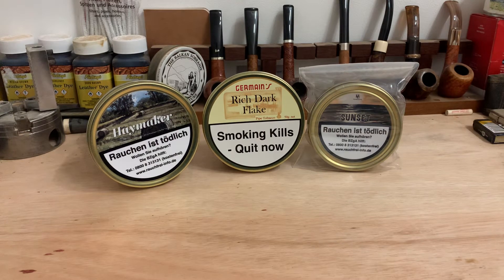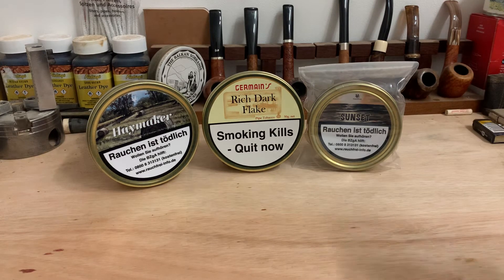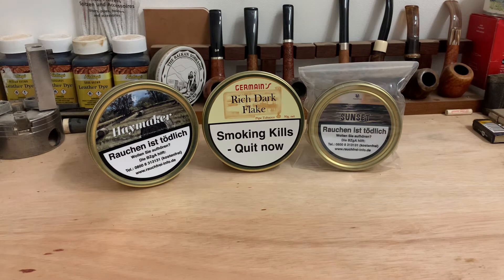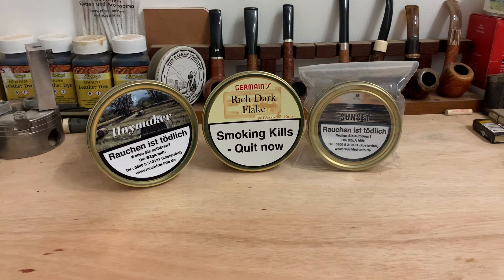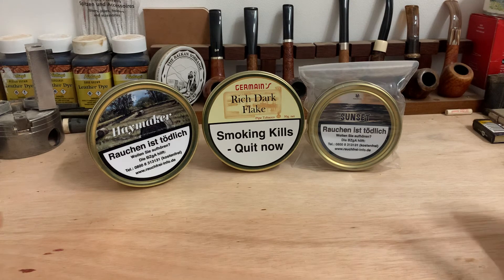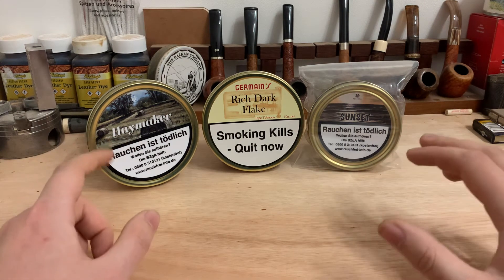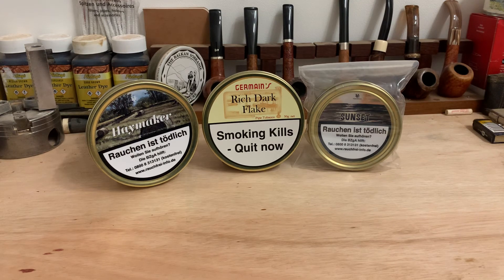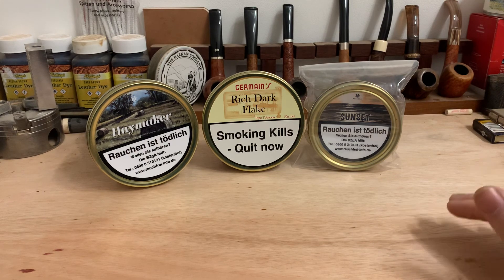VR to Pipe&Tobak 2000 Sub GAW